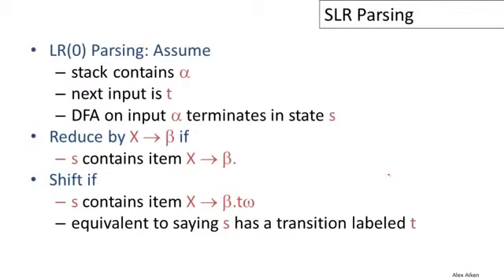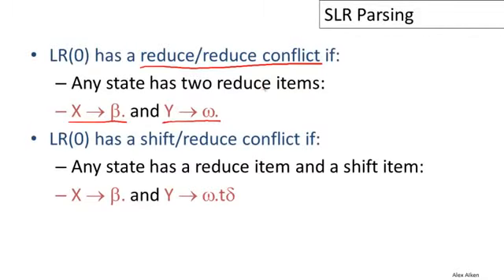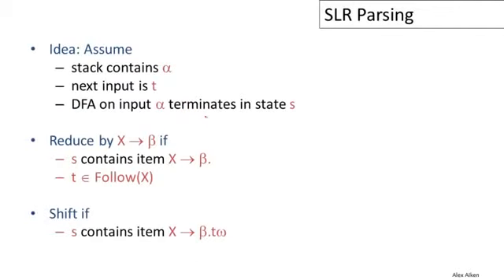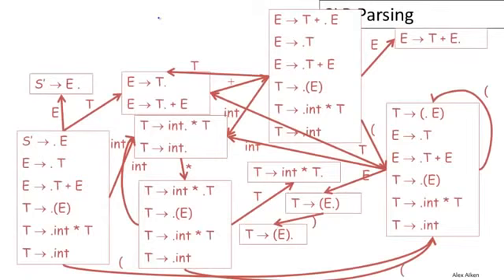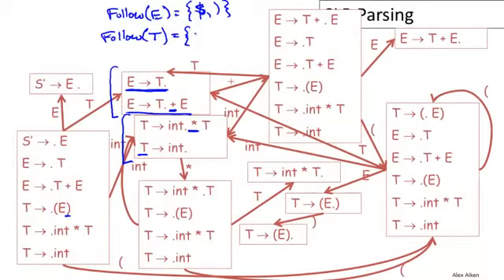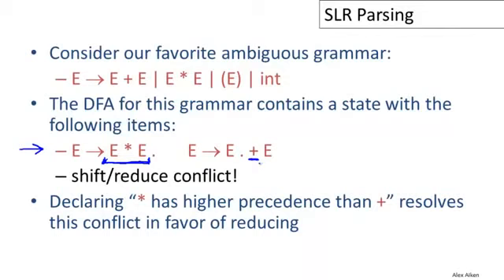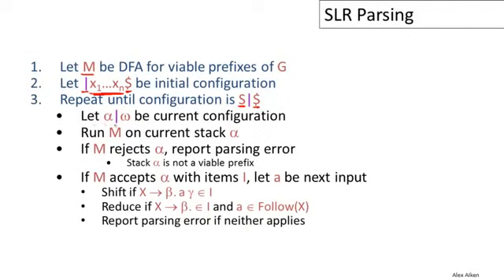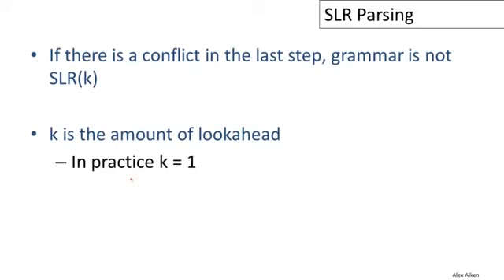Compilers 08 05 SLR Parsing